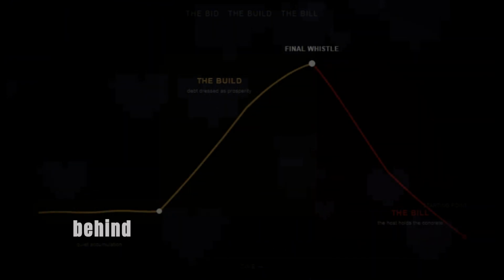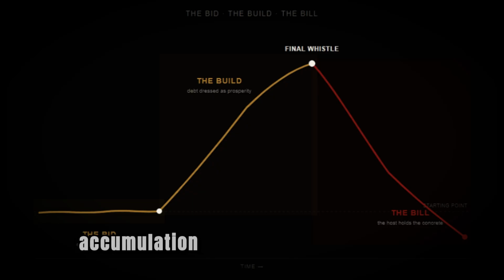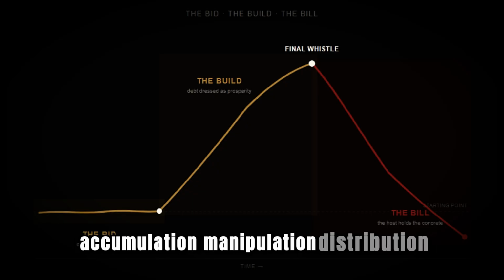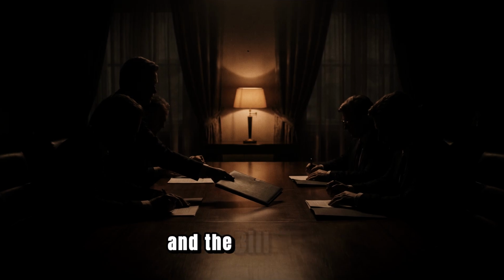Every World Cup Follows the Same Boom-Bust Pattern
Qatar spent an estimated 220 billion dollars preparing to host a single
month of football in 2022. Eight years earlier, Brazil built one of the
most expensive stadiums on Earth — and within a year, the government was
parking city buses in it.

Every four years, a different country wins the right to host the World Cup.
And with remarkable consistency, the same thing follows: a mountain of
debt, a handful of empty stadiums, and a bill the public pays for decades.
That's not a coincidence. It's the same three-phase pattern that builds
every market bubble — accumulation, euphoria, distribution — wearing a
national jersey.

This video maps the bid, the build, and the bill onto that exact framework,
using real cost data from Qatar, Brazil, South Africa, and Montreal to show
who's actually the smart money in a World Cup hosting deal. Then it covers
the two host countries that broke the pattern — and why the tournament
happening right now, as you watch this, might be the first real test of a
different model.

⏱ CHAPTERS
0:00 The $220 Billion Month
1:38 The Bid, The Build, and The Bill
4:11 Who's Actually On the Other Side?
4:42 FIFA, the Host, and the Real Trade
7:13 Same Pattern, Different Asset
7:40 The Exceptions — and the Live Test Happening Now
9:50 What This Teaches You About Every Mega-Project

HIDDEN PATTERNS
We decode the hidden patterns behind money, markets, and the crowds that move
them. History doesn't repeat itself — but it rhymes.

⚠️ AI DISCLOSURE: This video uses AI-assisted production (AI-generated visuals + AI text-to-speech narration). The script, analysis, and editorial views are original and human-created. People shown are fictional and do not depict real individuals.

• Hyman Minsky — Financial Instability Hypothesis (the "euphoria stage")
• Andrew Zimbalist — Circus Maximus: The Economic Gamble Behind Hosting the Olympics and the World Cup
• FIFA World Cup hosting cost data — Qatar 2022, Brazil 2014, South Africa 2010, Russia 2018 (public reporting)
• Montreal 1976 Olympic Stadium debt repayment record (public record)
• Athens 2004 Olympic venue and Greek debt crisis timeline (public record)